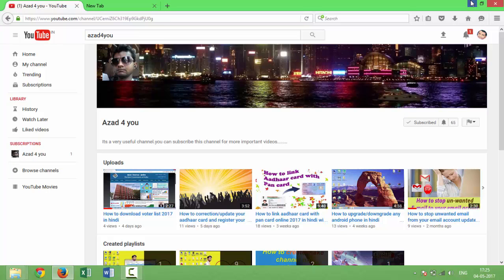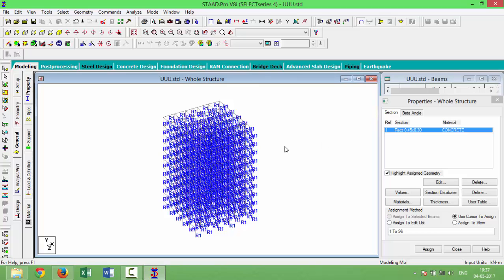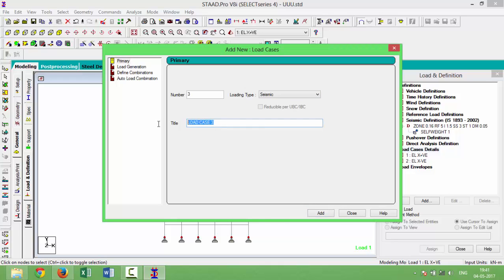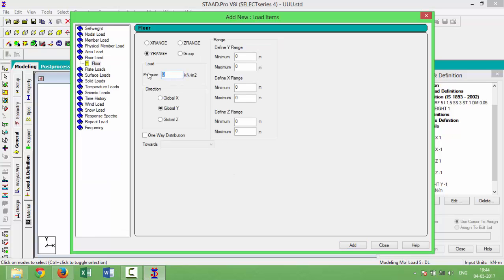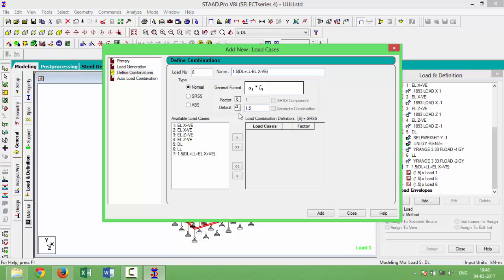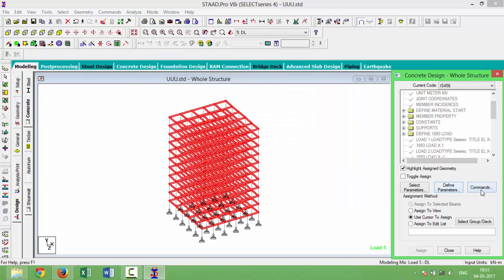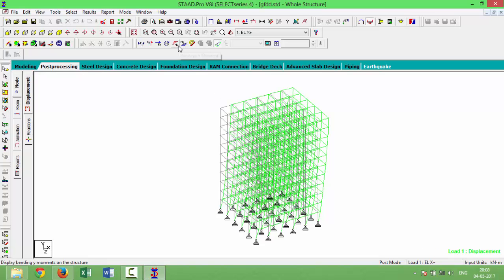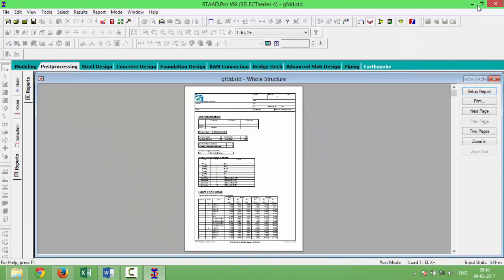STAAD PRO TUTORIAL10 |Day 10| How to design & analysis earth-quick load on rcc building|CIVIL ENGG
staad pro tutorial 2017
civil engineering 2017